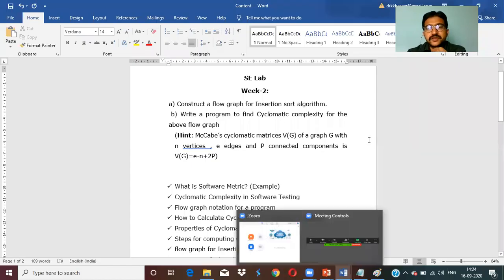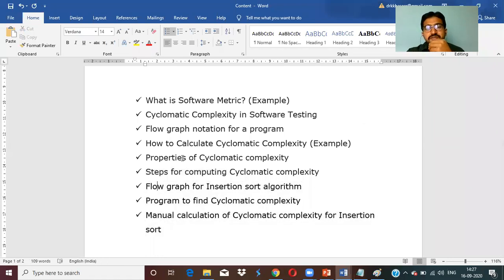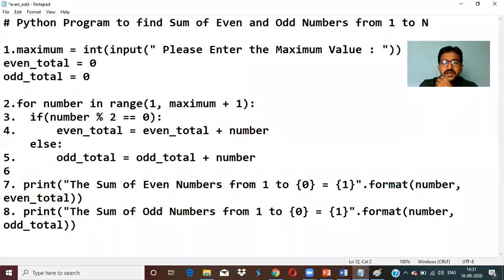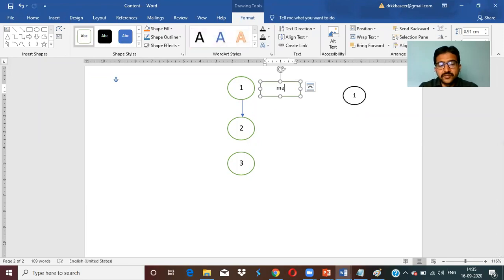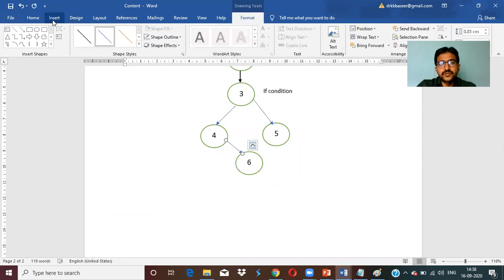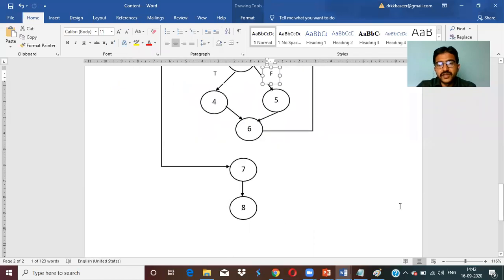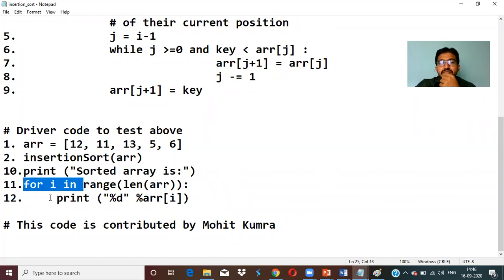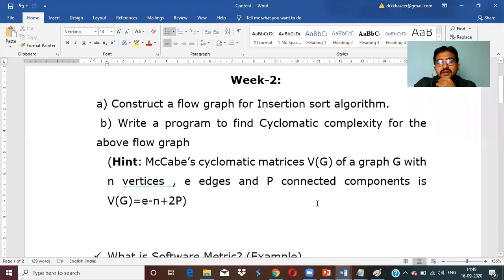SE Lab Week 2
a) Construct a flow graph for Insertion sort algorithm.
    b) Write a program to find Cyclomatic complexity for the above flow graph
(Hint: McCabe’s cyclomatic matrices V(G) of a graph G with n vertices , e edges and P connected components is V(G)=e-n+2P)